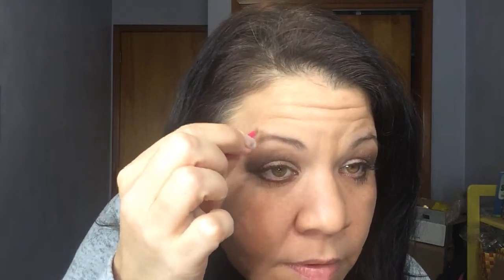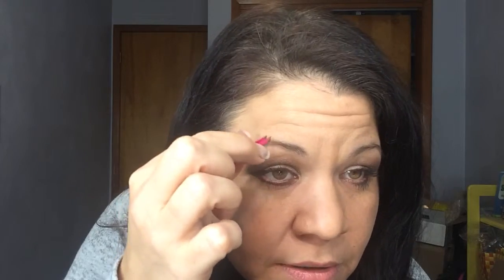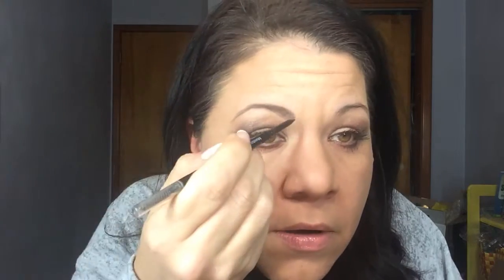New Year Better You (inside & out) Series - Video 4